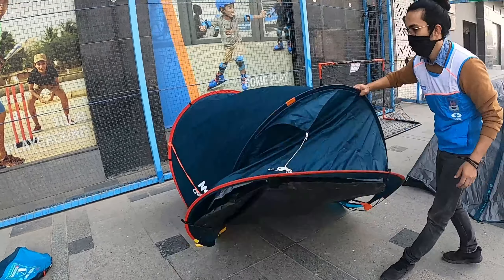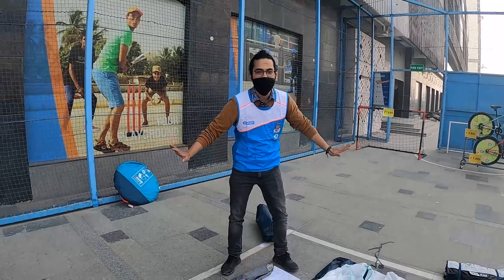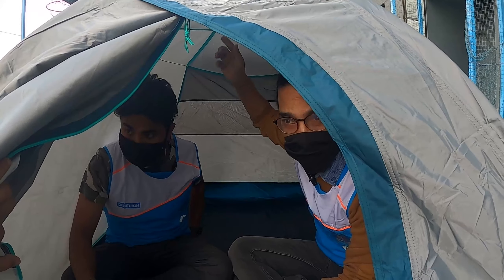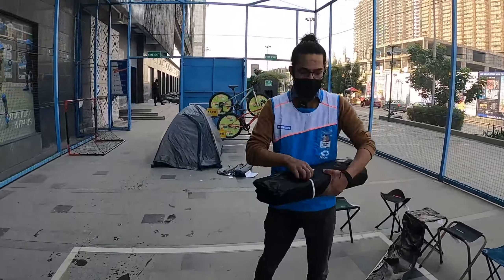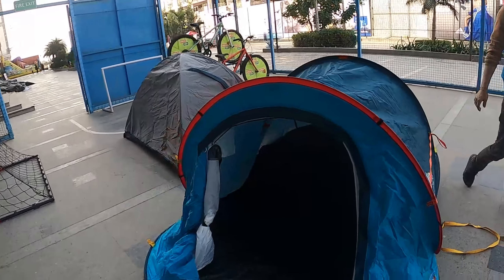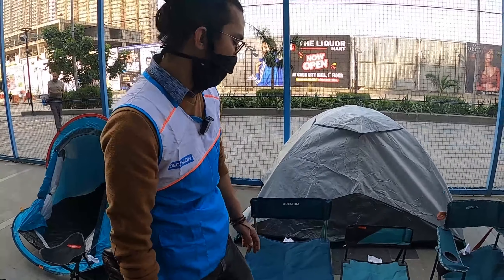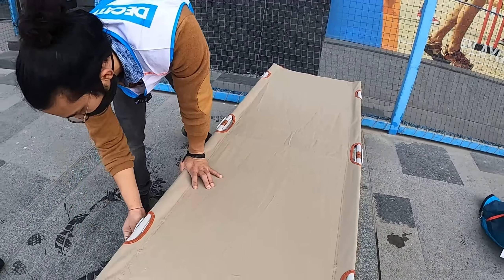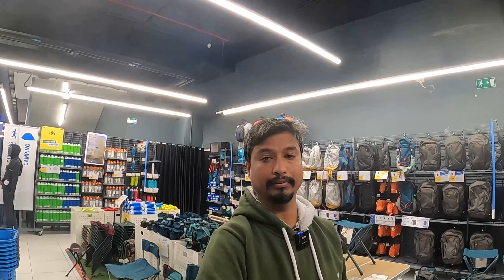Decathlon Camping Tracking gears | Refund And Replacement Available | Decathlon Gaur City Mall Noida